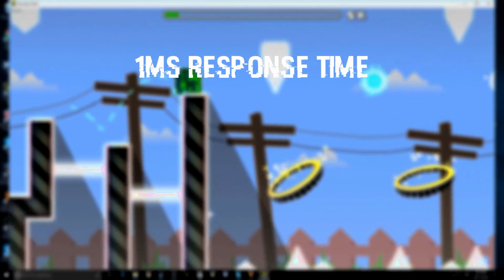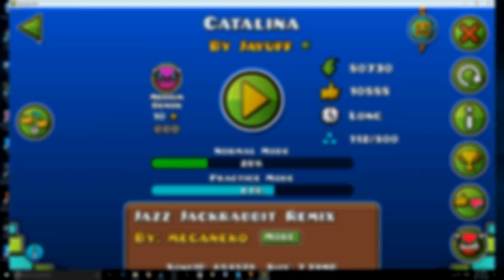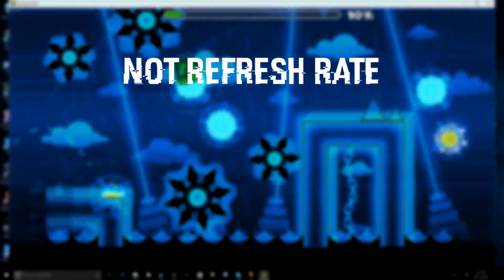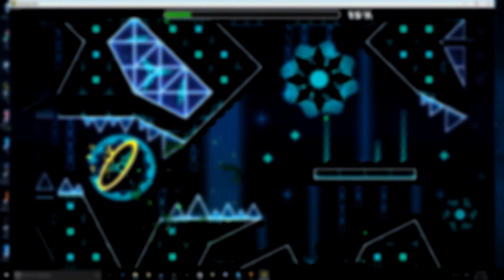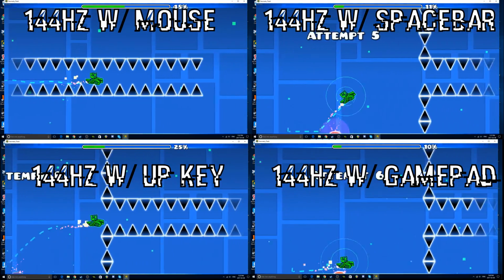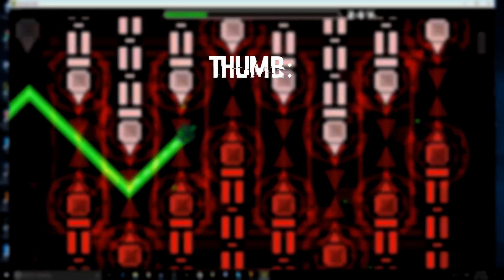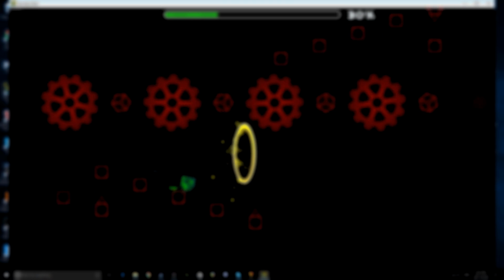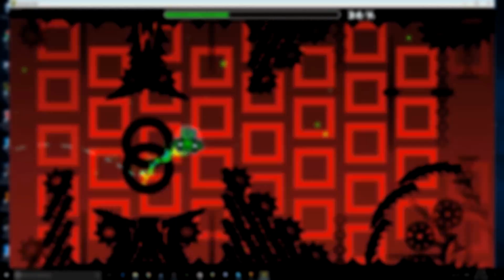(60hz vs 144hz) The SCIENCE TO GEOMETRY DASH! What ACTUALLY CAUSES PLAYERS TO GET GOOD!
Lol I've been away for some time now. Hope this makes up for it

➤ Music (if any):

but for me, it was tuesday - AliceMako
we grew apart - AliceMako

GD Menu Song: Azalea Town Remix by Acid-Notation

- Caustra